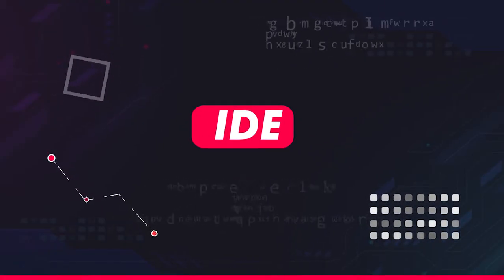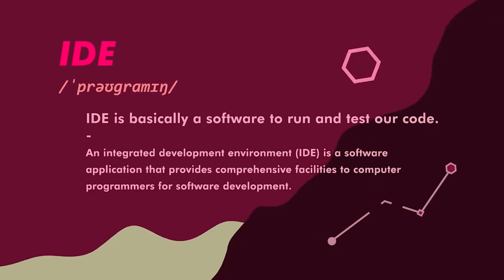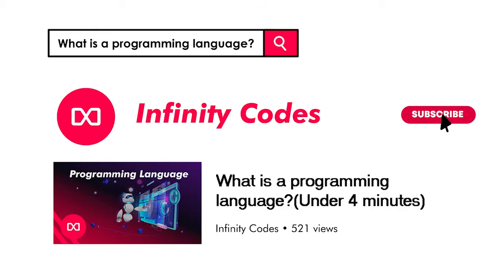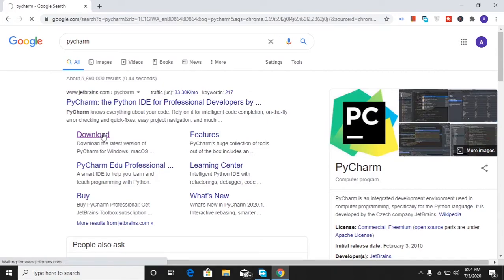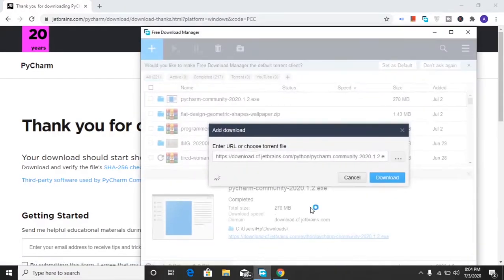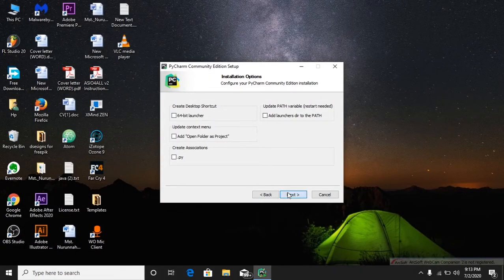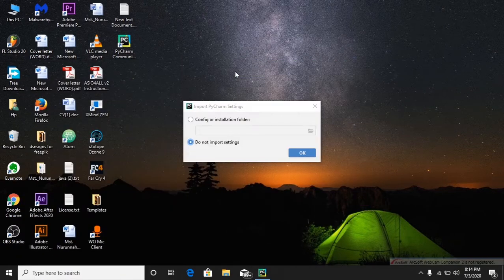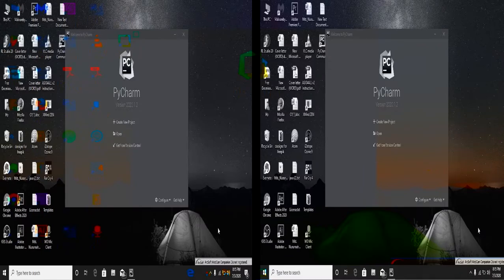How to install Python IDE? | Pycharm | Python programming tutorial #2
🔸Python toolkit, libraries,functions stc
🔸How to build real world applications with Python.

This is Infinity Codes.
Our mission,

👉 Providing the best programming and coding tutorials in a simple way.

👉Increasing Tech-Literacy among young people.

Before starting to code, we need to install a software that can run code. That's why today we are going to install something called an IDE.
Also known as Integrated Development Environment. An
Integrated development environment(IDE) is a software application that provides comprehensive facilities to computer programmers for software development. An IDE normally consists of at least a source code editor, build automation tools and a debugger.

We use IDE to run and test our code. But, an expert knows how to use it for advanced development purposes. So, today we made this in depth tutorial on how to install a Python IDE. We used Pychram. You will learn how to install pycharm. And we suggest you use it throughout the course.

We care for you just as much as you care for this channel.. We are gonna build the future, you are gonna be a big part of it.
So overall, thank you.

Attribute: Many illustrations in this video are designed by freepik.com
A great website for graphic design resources, make sure to check them out.